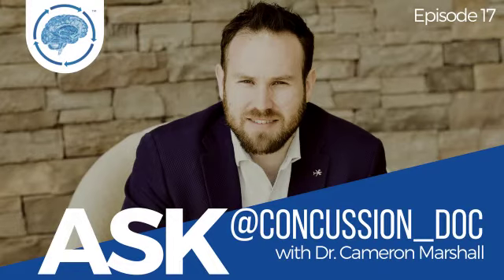Delayed Concussion Symptoms, Concussion Tracking & CTE | Ask Concussion Doc Ep. 17 (2020)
In episode 17, we discussed how and when symptoms of concussion present and manifest, addressing some of the challenges in connecting with athletes on and off the field and CTE.

Take our Level One Concussion Training course -
Take the first step to improve your concussion knowledge and earn 13 hours of CE credits with our Level One – Introduction to Concussion Management course!

Complete Concussion Management Inc. (CCMI) -
Complete Concussion Management is a network of trained multidisciplinary healthcare practitioners with advanced training and certification in the assessment, diagnosis, management, and treatment/rehab of concussion injuries.  We help patients and athletes safely return to learn, work and play. Looking for concussion assessments, treatment or rehabilitation? We’re here to help

CCMI’s blog is your resource for concussion knowledge. Updated regularly